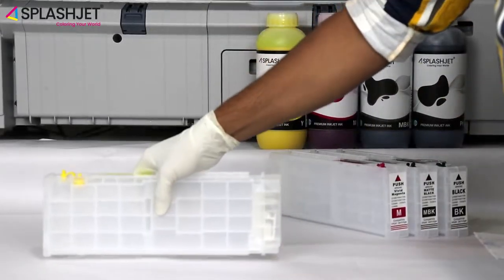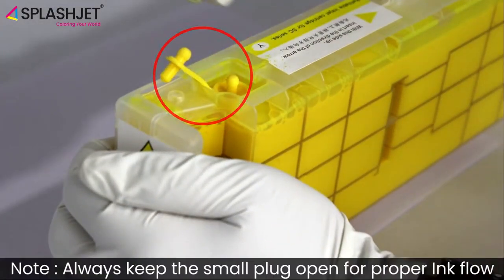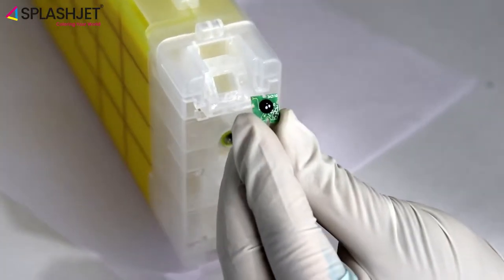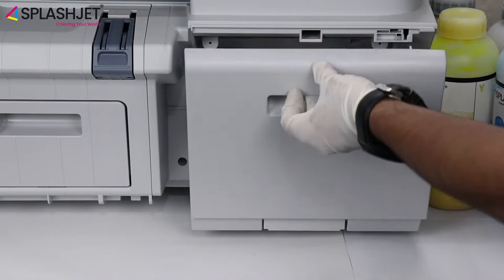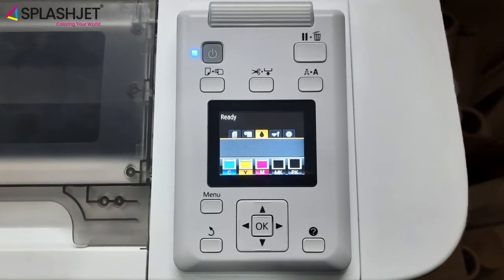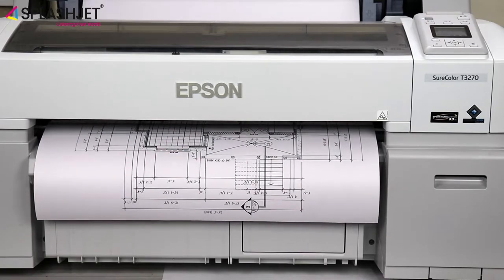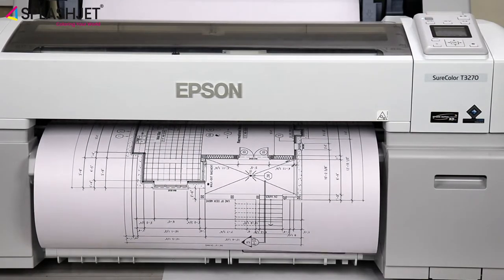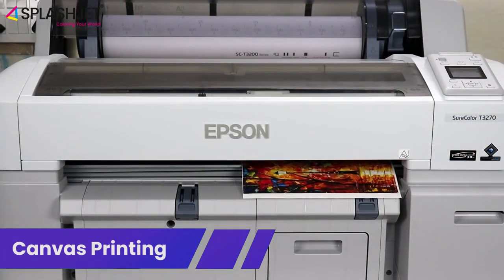Pigment Ink for Epson SureColor SC T3070, T5070, T7070, T3270, T5270, T7270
You can save up to 70% on ink costs by using Splashjet Refillable Cartridge Solution for your Epson SureColor T Series Printer.

Splashjet provides a cost-effective, refillable pigment ink solution with easy-to-refill cartridges, including a compatible chip. Our pigment inks provide you with Vibrant Prints, Sharp and Crisp Prints, Better Fade Resistance, and Excellent Water resistance. These cartridges are designed as per the internal specifications of OEM.

Here’s how you can refill Splashjet’s refillable cartridges.

Step 1:- Remove the plug
Step 2:- Fill the pigment ink with the help of a funnel.
Step 3:- Put the plug back on.
Step 4:- Insert the compatible chip into the slot at the back of the cartridge. Make sure that the chip is placed correctly, as shown.

Once all the cartridges are refilled, insert the cartridges into the printer and turn the power ON. The printer will automatically perform the Ink charging process. Note that this process will happen only once when it’s a completely new printer.

After the ink charging is completed, the printer will indicate “Ready” with the remaining ink levels.

Now all you got to do is install paper and perform a Nozzle pattern check. To do so please follow the steps shown in the video carefully.
Navigate to the “Maintenance” tab and click “OK”.
Select “Nozzle Pattern” and click “OK” twice to print.

Install The Paper and perform nozzle pattern check

If the nozzle pattern is clear, then the Epson T3270 printer is ready to print using Splashjet Pigment ink. These printers are well known for

1. Technical Printing.
2. Photo Printing.
3. Canvas Printing.
Printer Compatibility List -
= Epson SureeColor T3270
= Epson SureeColor T5270
= Epson SureeColor T7270
= Epson SureeColor T3200
= Epson SureeColor T5200
= Epson SureeColor T7200
= Epson SureeColor T3020
= Epson SureeColor T5020
= Epson SureeColor T7020
= Epson SureeColor T3000
= Epson SureeColor T5000
= Epson SureeColor T7000
Cartridge Compatibility List -
= Epson T692 ink cartridge
= Epson T693 ink cartridge
= Epson T694 ink cartridge
With our premium quality pigment inks, you get high-quality sharp prints and excellent color performance every time you print with no need for custom ICC profiling.

Our application-specific OEM-like pigment inks are custom created to provide excellent results just like OEM while saving more on ink cost.

Splashjet is India’s Leading Inkjet Ink Manufacturer and we offer a wide range of water-based inkjet inks for Desktop, Large Format, Textile, and Industrial inkjet printers.